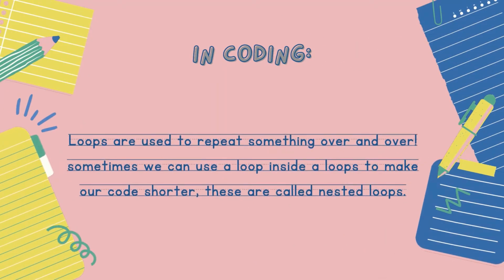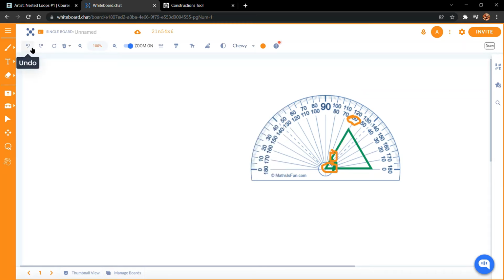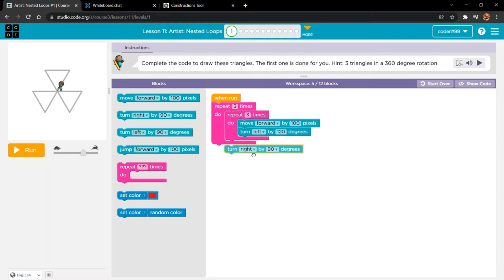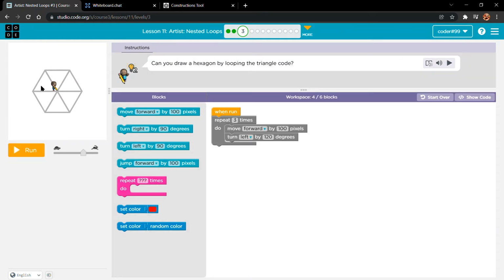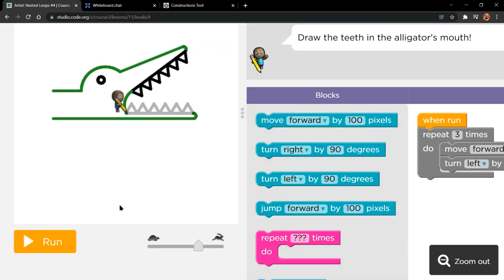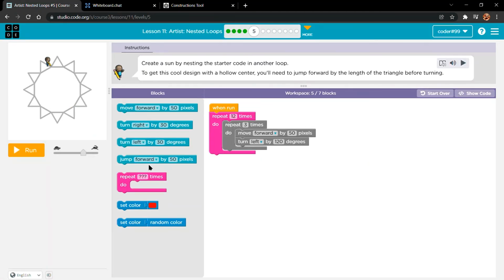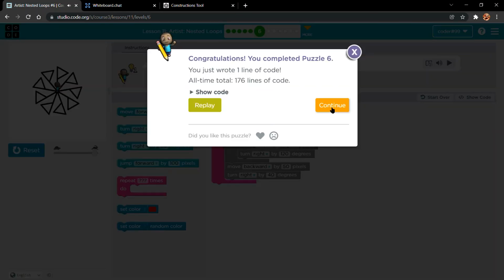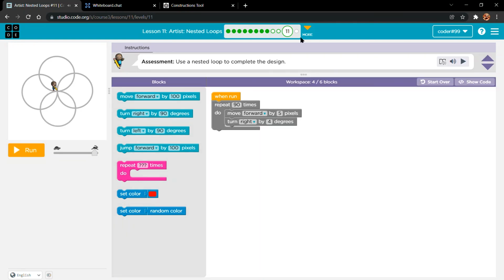Class-8 ~ Repeat Loops (Theory & Practical) | Phones, tabs and iPads, laptops & computers too.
This video explains Loops in coding along with practical coding. Can be done on phones, tabs and iPads(designing only on laptops, desktops and some latest models of iPads).